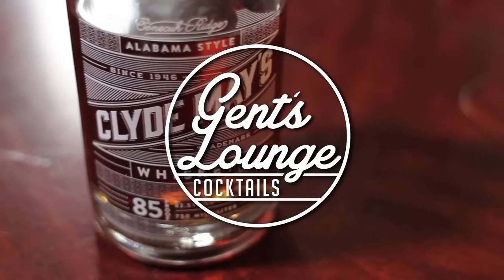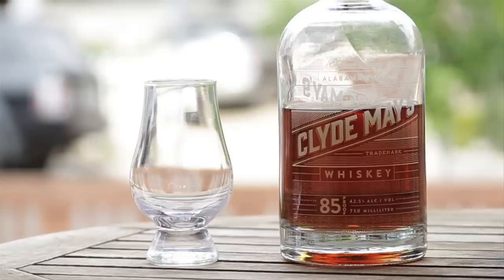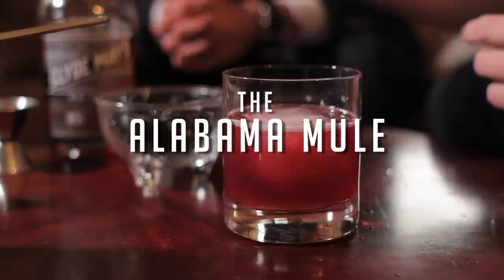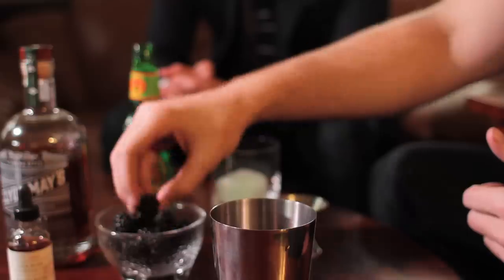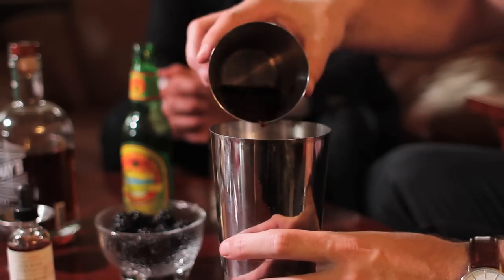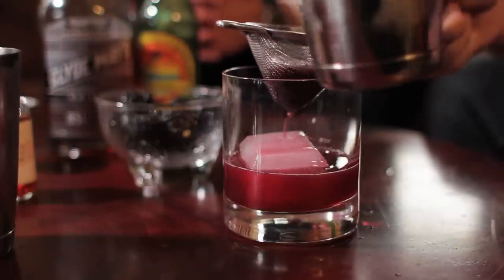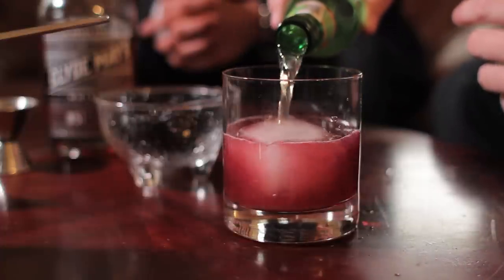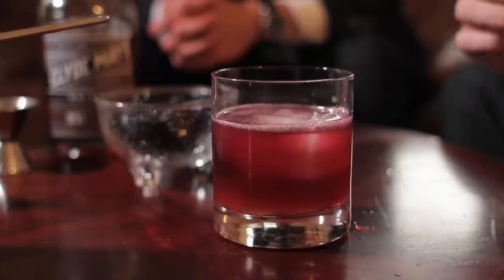Alabama Style Whiskey & The Alabama Mule Cocktail (ft. Clyde May's) ||GL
Blake & George talk about Clyde May's Alabama style whiskey and make an Alabama style cocktail.

MAKE THE ALABAMA MULE:

Combine in cocktail shaker with ice:
2oz Clyde May's Whiskey
2-3 Blackberries (muddled)

-Shake and Pour over ice

Add:
2 Dashes of bitters
4oz Ginger Beer
Garnish with Blackberry

*This was a sponsored video though all opinions are our own*